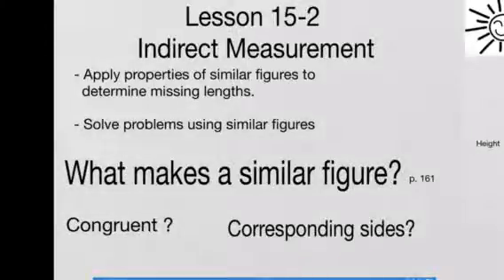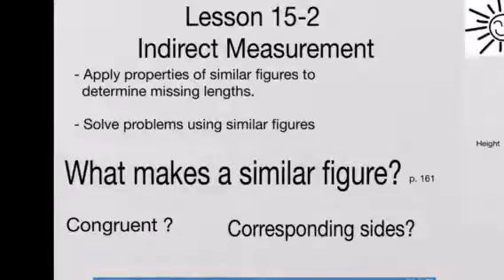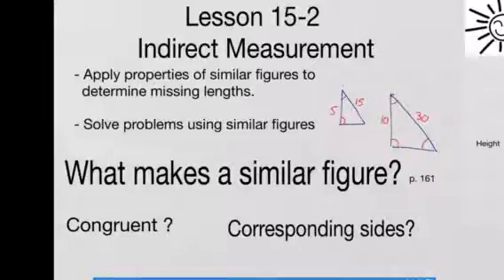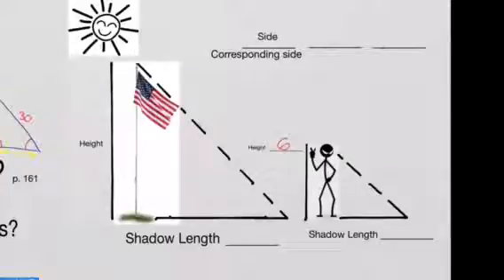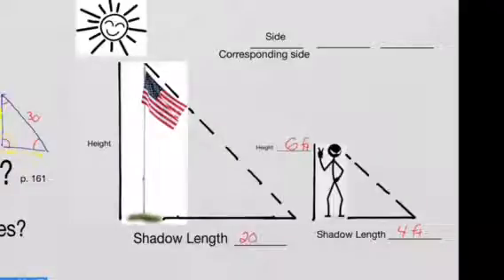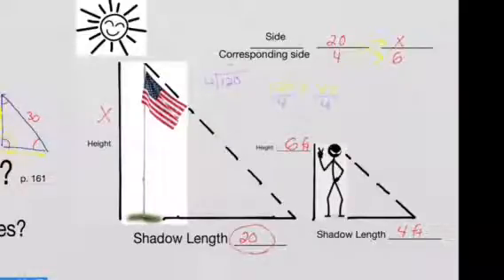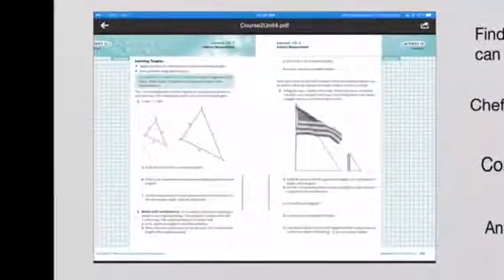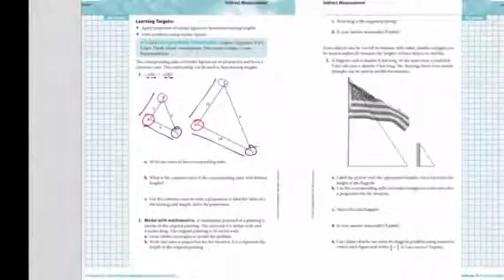Activity 15 - Indirect Measurements